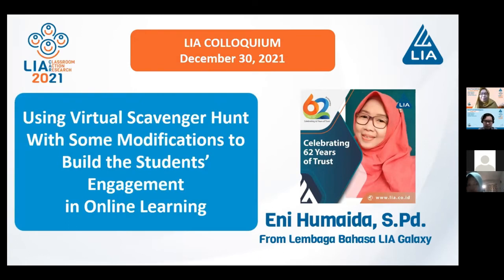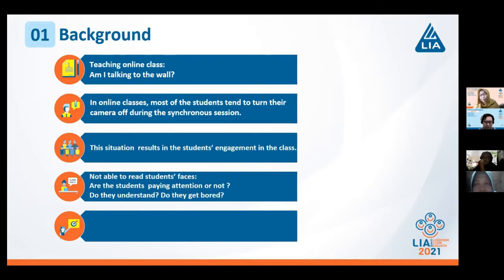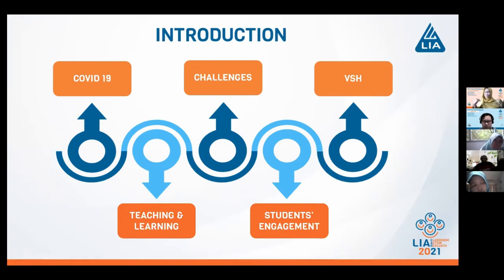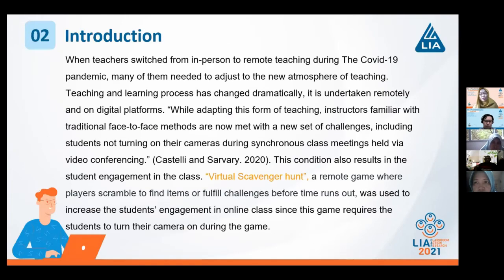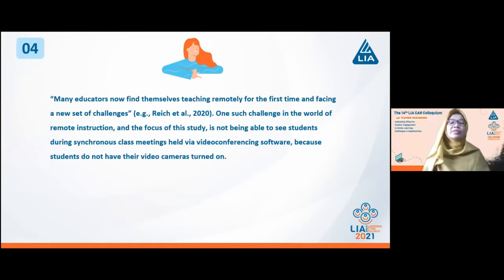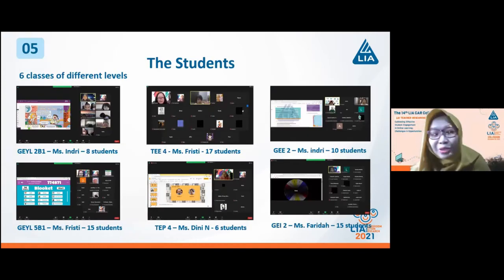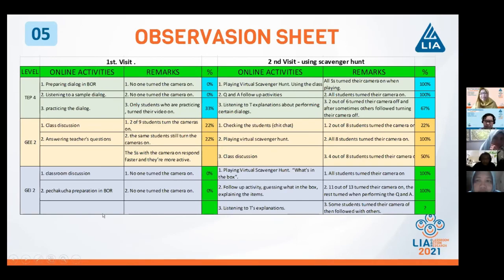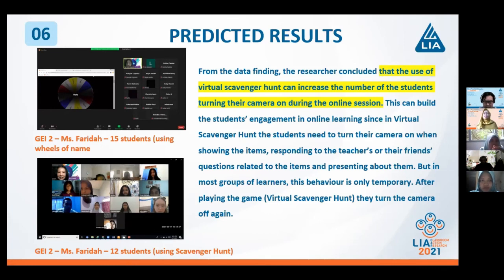PARALLEL SESSION: ENI HUMAIDA, S.Pd.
The 14th LIA CAR Colloquium 2021
Theme: “Cultivating Effective Student Engagement in Online Learning: Challenges and Opportunities”

PARALLEL SESSION:

Title: Using Virtual Scavenger Hunt with Some Modifications to Build Students Engagement in Online Learning
Teacher Researcher: ENI  HUMAIDA, S.Pd.
Branch: Lembaga Bahasa LIA Galaxy

For almost two decades, Eni Humaida S.P.D. has been teaching English. She is passionate about teaching children. As a highly creative teacher, her classroom action research focuses on improving the participation of students during online learning sessions. She will present her CAR title, "Using Virtual Scavenger Hunt with some Modifications to Build the Student Engagement in Online Learning," at the 14th LIA CAR Colloquium in 2021. You can find her teaching at LIA Galaxy Bekasi.

Lembaga Bahasa LIA holds a Classroom Action Research Colloquium every year to support teachers in improving the teaching and learning experience through research.

Get inspired by watching videos from LIA Teacher Researchers presented in the parallel session at the 14th LIA CAR Colloquium 2021